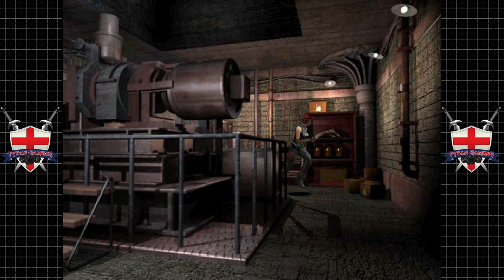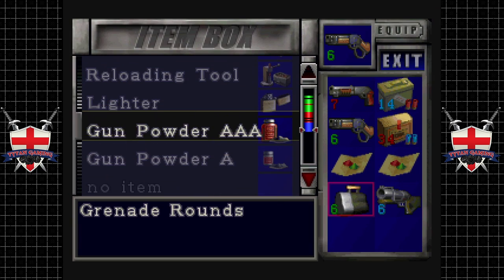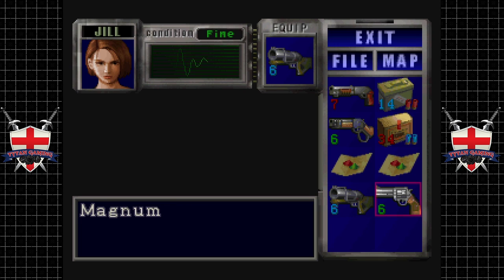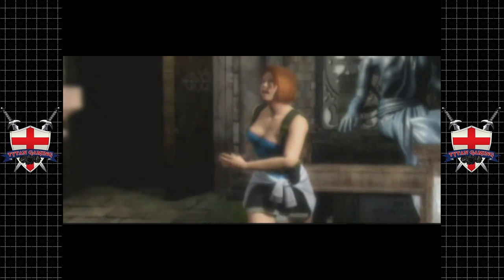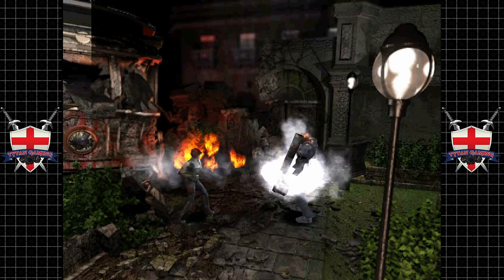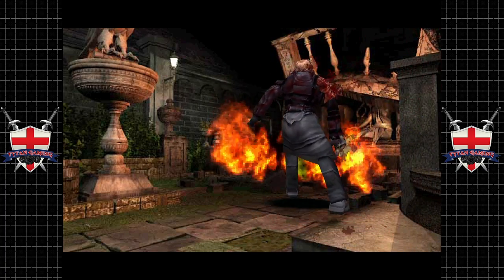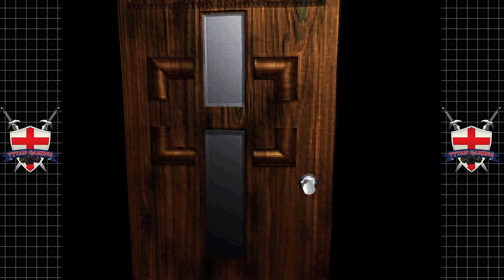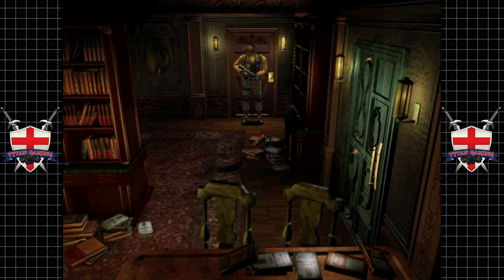Resident Evil 3 Nemesis | Dreamcast | #10 Off To A&E